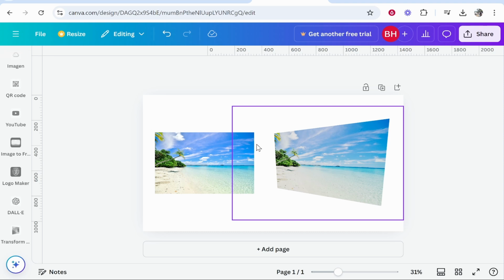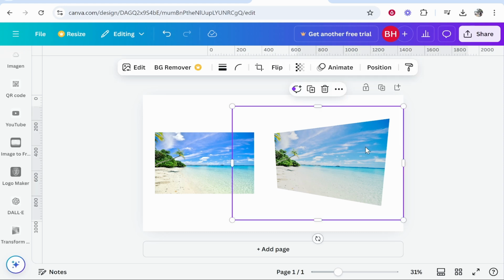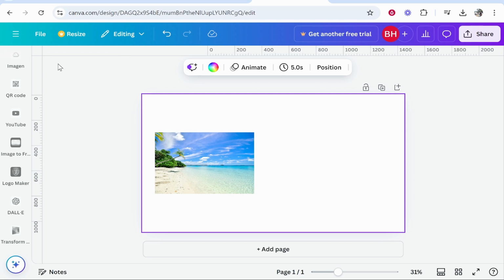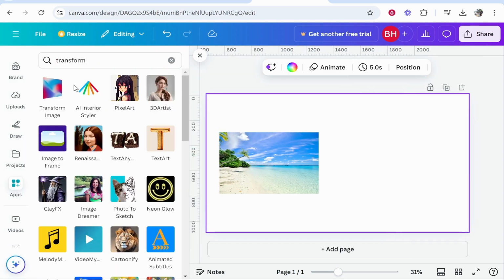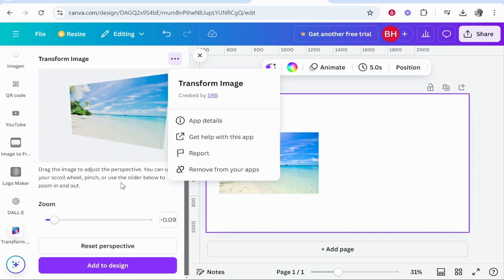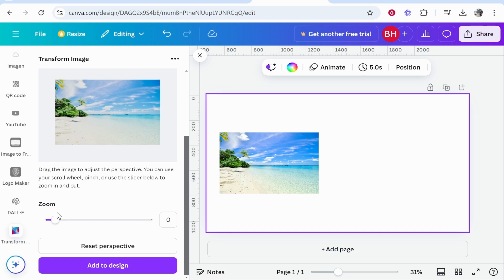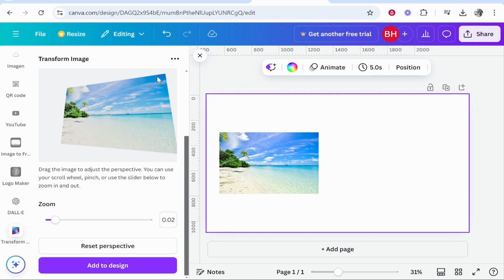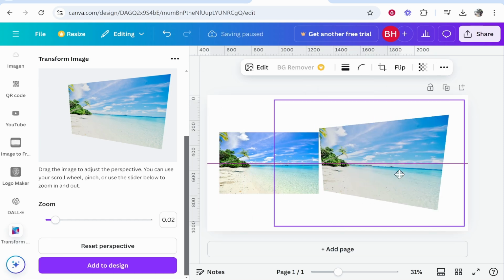How To Perspective Warp in Canva (Step By Step)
In this video, I show you how to Perspective Warp in Canva. Did this video help? Thanks!